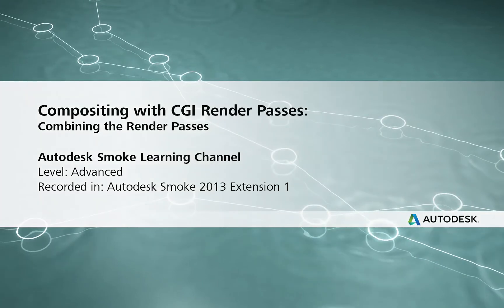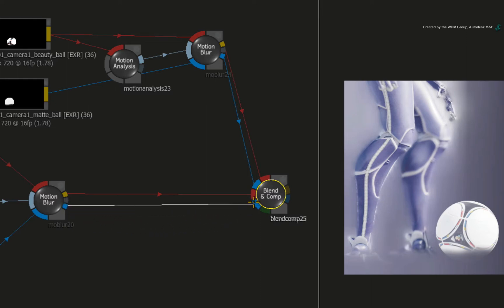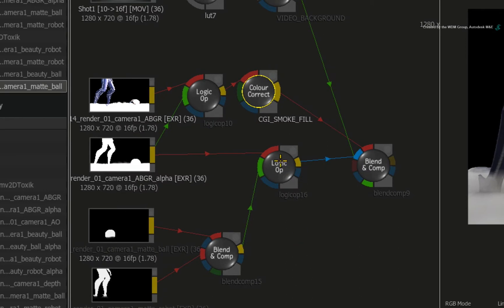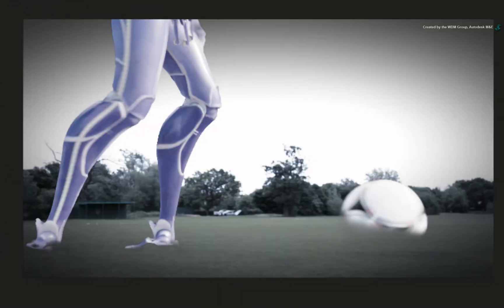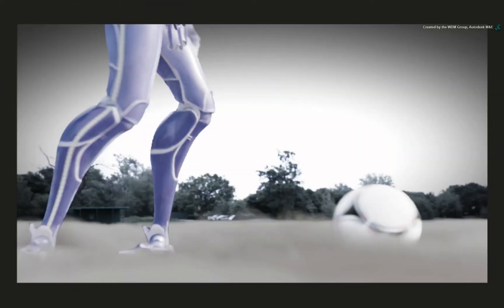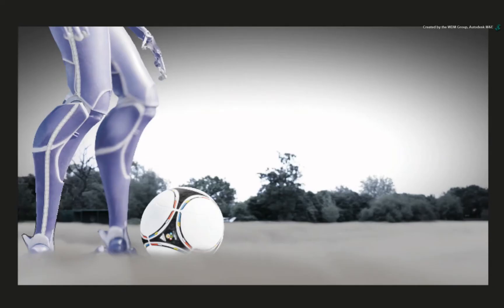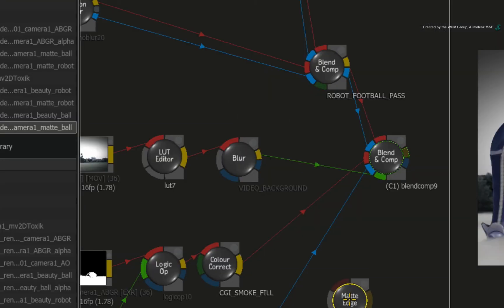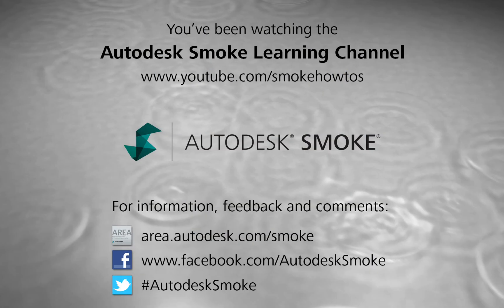CGI Compositing - Combining the Render Passes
Level: Advanced
Recorded in: Autodesk Smoke 2013 Extension 1

This advanced compositing series takes you through the workflow of compositing a live video background with CGI render passes from Autodesk Maya.  We will go through most of the topics relevant to this type of compositing including colour space management, dealing with different render passes, additional render pass information and enhancing the final look in the Action 3D compositor.

This video shows you how to use the Blend and Comp node to combine all the different render passes together into the main composite.

For Information, Feedback and Comments:

Autodesk Area